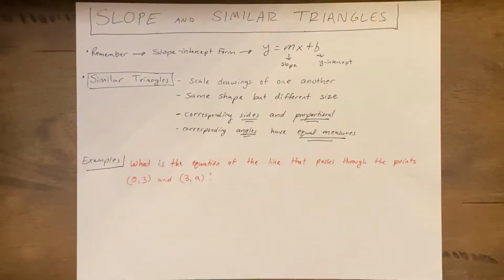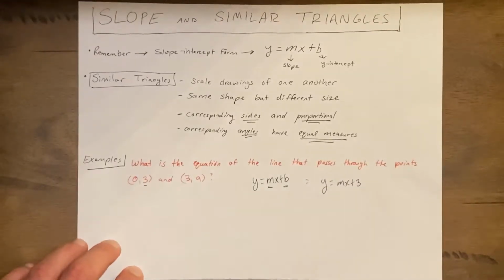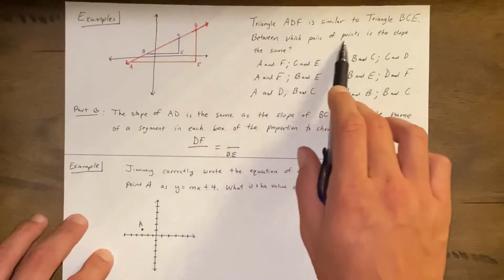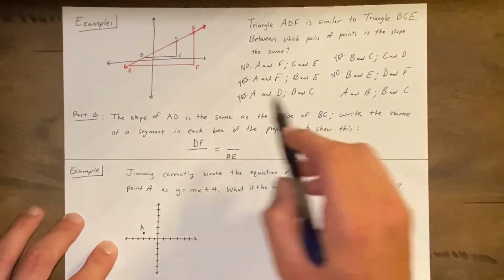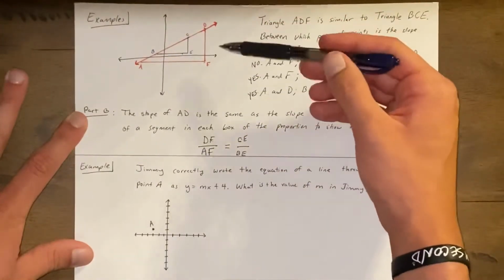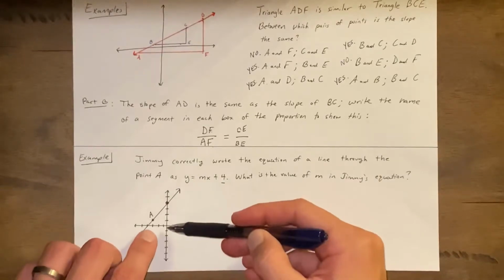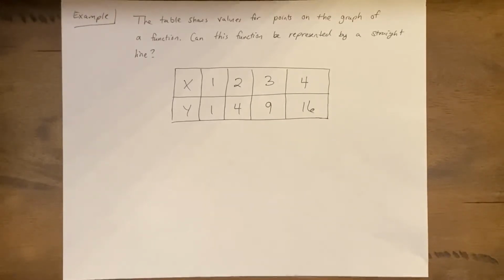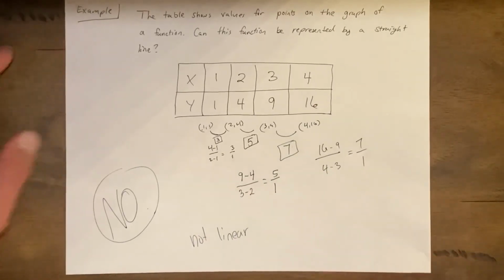Slope and Similar Triangles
8.EE.B.6
"Use similar triangles to explain why the slope m is the same between any two distinct points on a non-vertical line in the coordinate plane; know and derive the equation y = mx for a line through the origin and the equation y = mx + b for a line intercepting the vertical axis at b."

Learn how slope and similar triangles relate to one another!